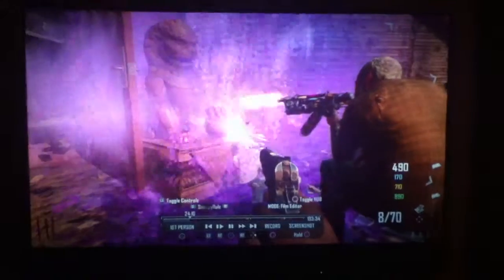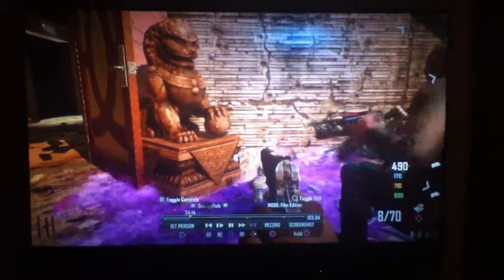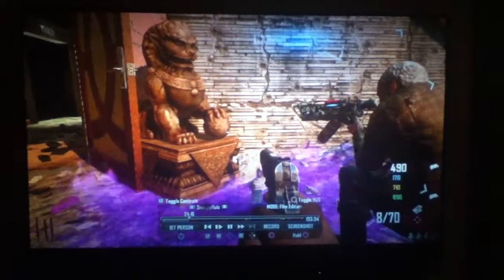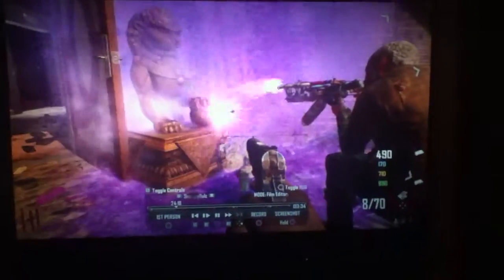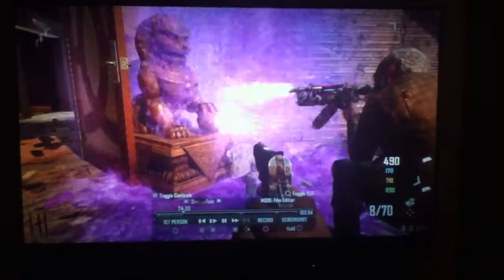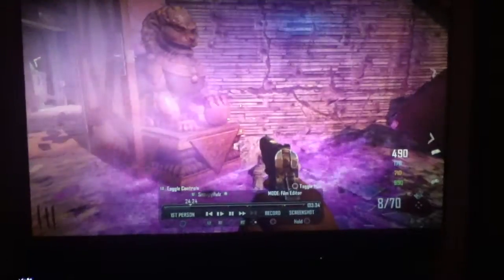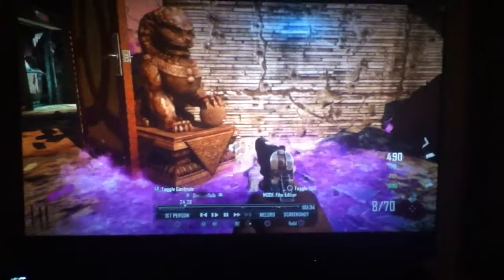Die Rise Easter Egg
Getting the BALLS wett!!! I had to. So glad this is done!